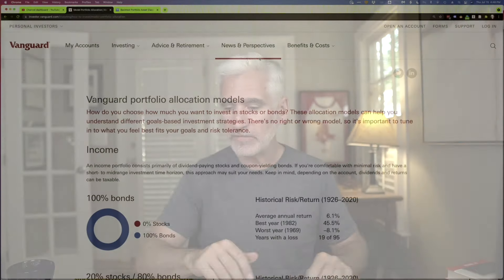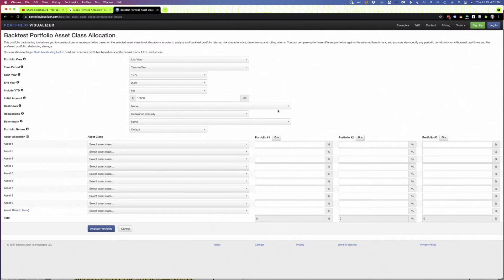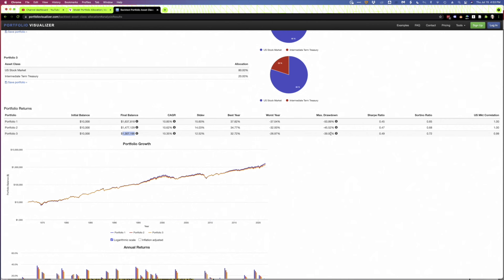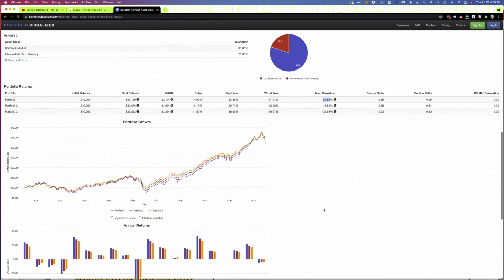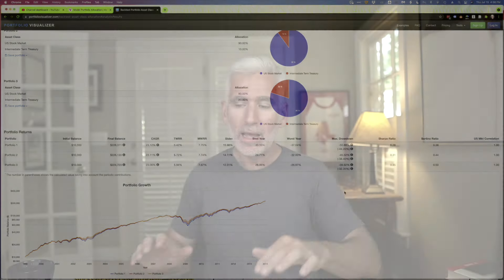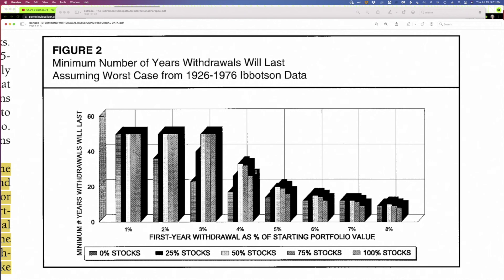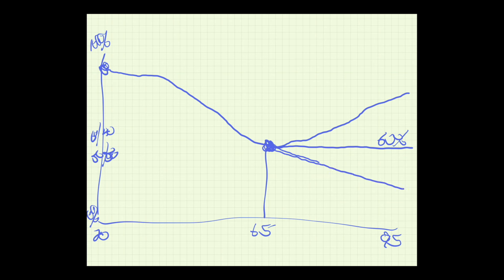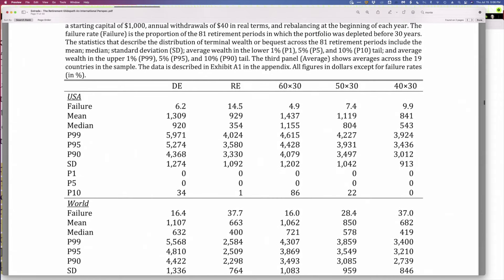100% Stock Portfolio--Is it ever a good idea?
100% Stock Portfolio--Is it ever a good idea?

With bond yields at historic lows, more investors seem to be moving to a 100% stock portfolio. In this video we'll examine an all stock investment strategy for both long-term investors AND those already in retirement.

Believe it or not, at least one study has concluded that a 100% stock portfolio IN RETIREMENT has the lowest failure rate and highest average balance 30 years after retirement.

Tools & Resources

Portfolios

ABOUT ME